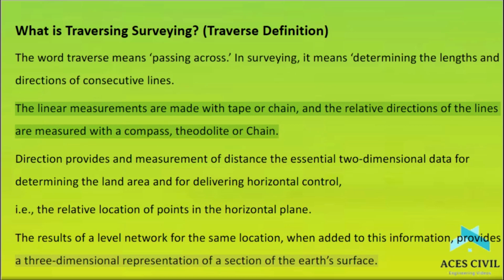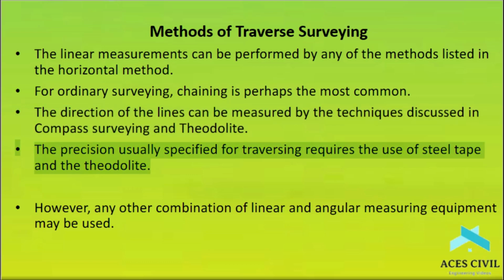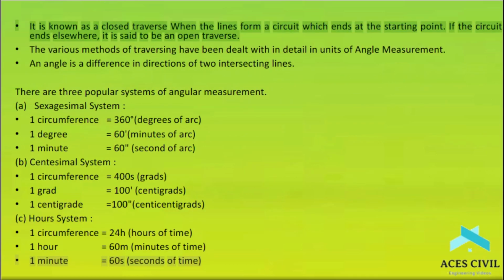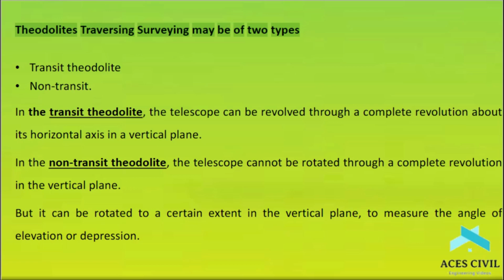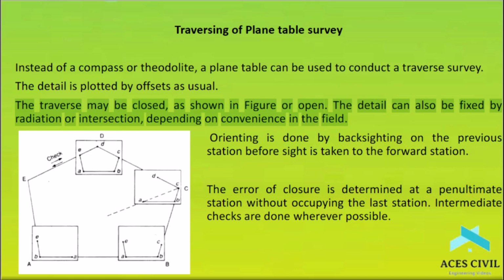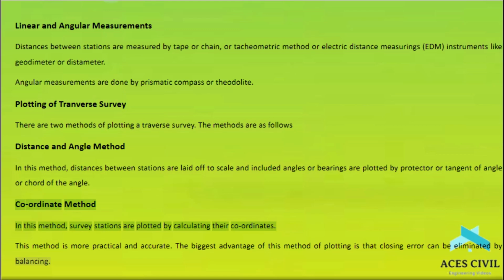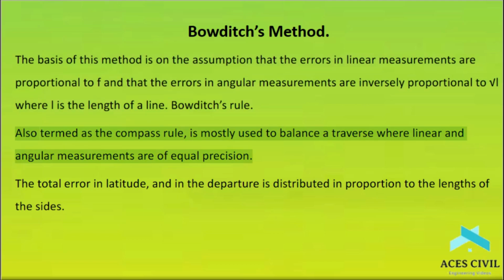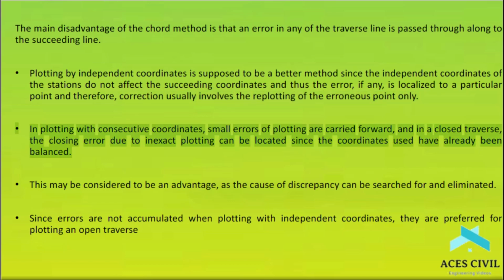Traverse surveying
@aecivil In this video we will study about traverse surveying, its methods, advantages, and disadvantages